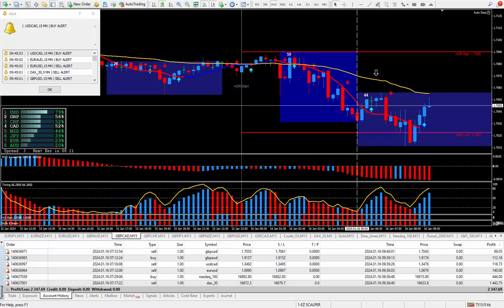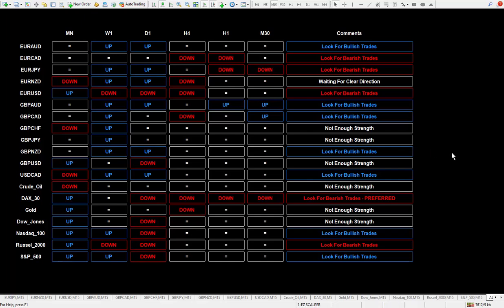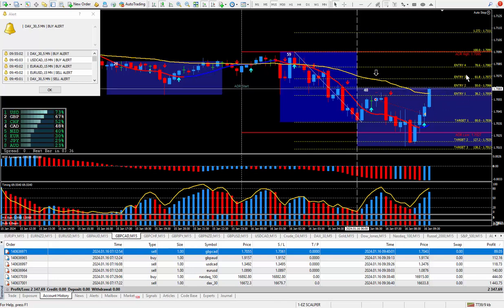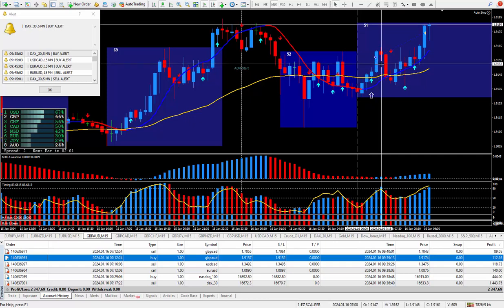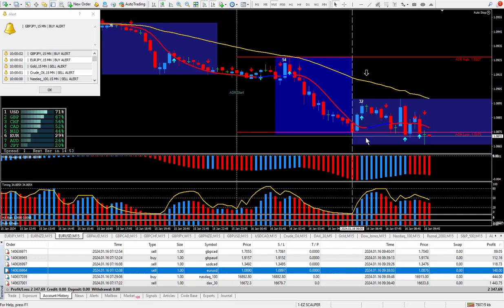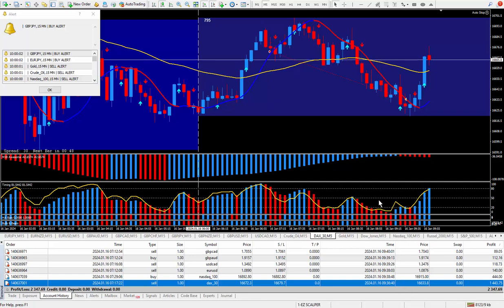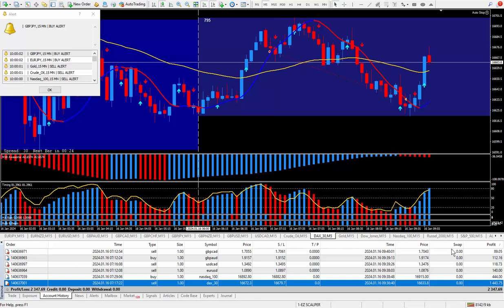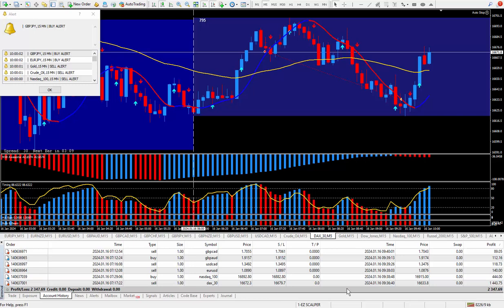Trade Like a PRO - EZ SCALPER Produces $2,347.69 Today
Hi Traders,

1-A lot of chart time
2-A lot of demo trading
3-A lot of education
4-A DAILY TRADE PLAN

You should be buying more education every 2-3 months if you want to succeed at trading. When you buy from me I do give support. Without support you have only a 5% chance of succeeding. After you buy from me I will tell you more very important secrets to successfully trading the markets in a free Skype call.  My Systems only work on the MT4 platform.

1-EZ SCALPER with The SUPER SIGNAL Indicator - $250.00 USD

2-HOW I TRADE LIVE - ADVANCE TRADING TIPS - $250.00 USD

3-DAILY TRADE PLAN - EA - $250.00 USD

4-FIB MASTER Full Course - $250.00 USD

3 MT4 Templates - 12 Custom Indicators - Currency Meter
102 PDF Books - 185 Word Documents
9 Bonus Videos - Million Dollar Trade Plan

22 Training Videos for the EZ  SCALPER SYSTEM

24 Training Videos: I will show you all the steps I go through as I am trading

3 MT4 Templates – 1 DAILY TRADE PLAN - EA

1-DAILY TRADE PLAN - EA - Asian Session
2-DAILY TRADE PLAN - EA - London Session
3-DAILY TRADE PLAN - EA - New York Session

30 Training Videos for the FIB MASTER TOOL